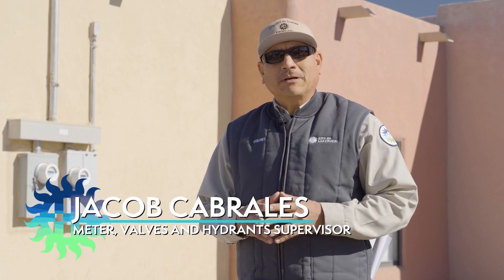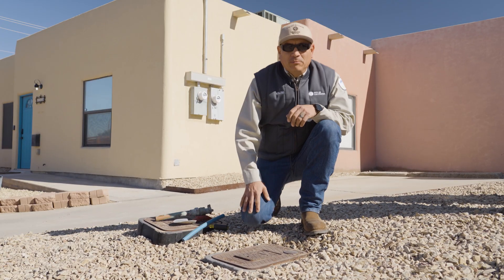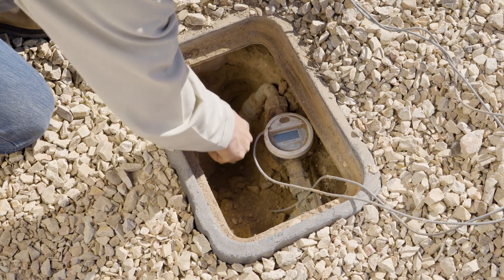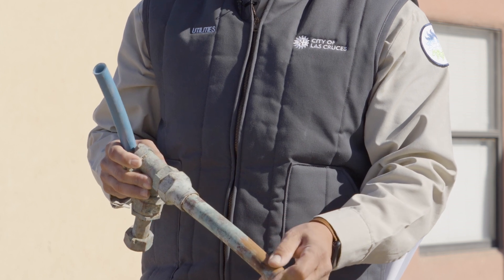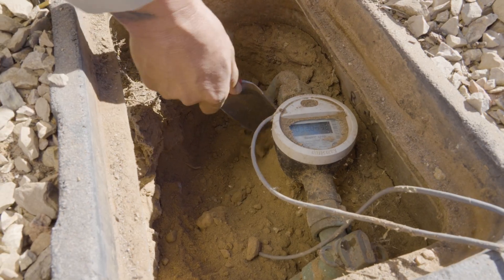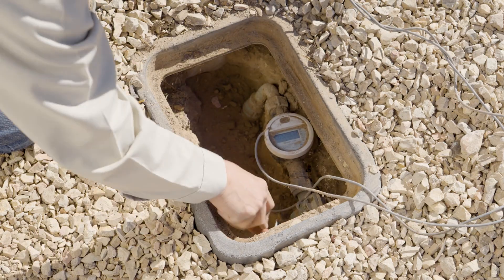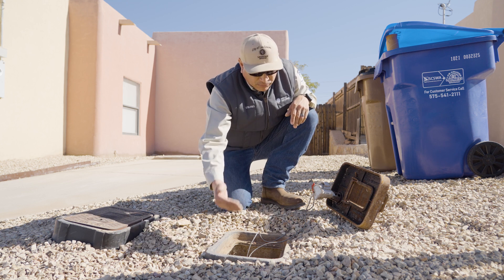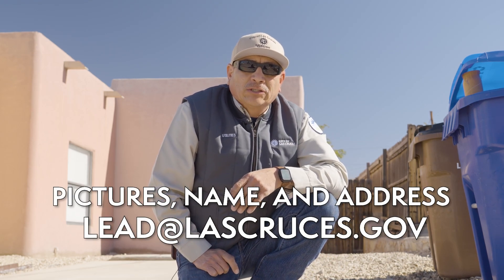What's My Line Made of: Lead & Copper Education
Jacob Cabrales, the water department supervisor for meters, valves and hydrants, explains how to identify your water line materials.

He'll show you how to locate the service entry line in the meter box and demonstrates the correct way to remove the meter lid. Some tools you need are as include a magnetic Identify steel, a garden shovel to dig around the meter box, and a screwdriver to lightly scratch metals. He'll details the types of water lines, focusing on what you'll typically find here in Las Cruces; copper and poly lines.